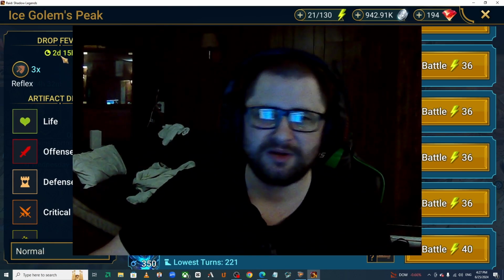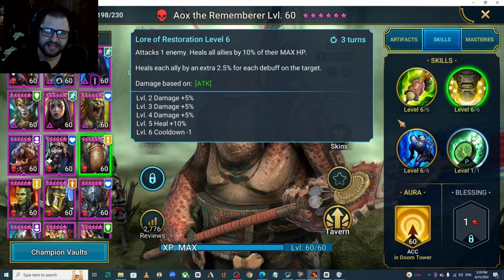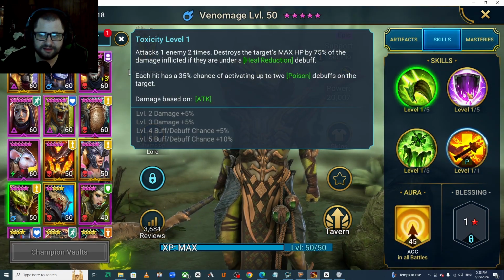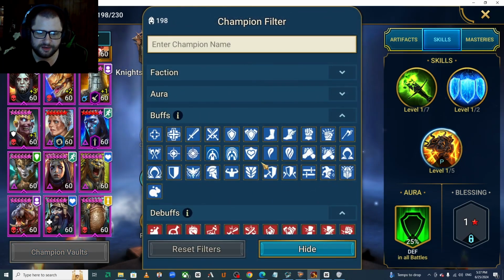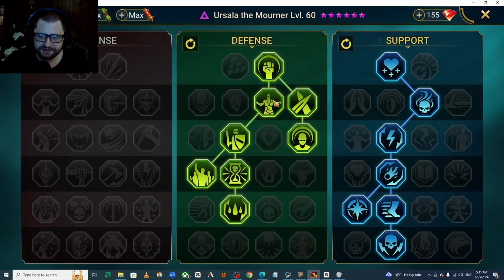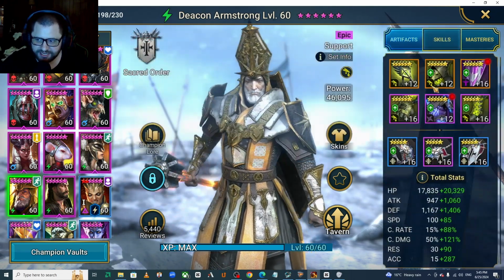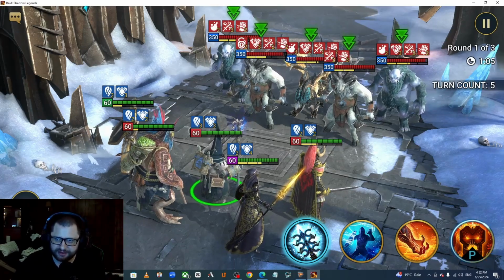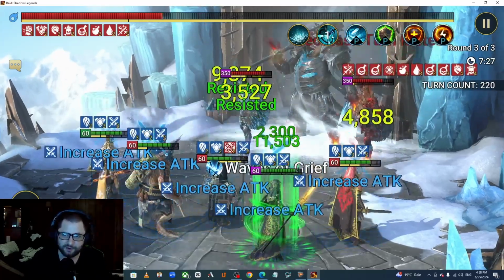MAJOR Ice Golem event Going on RIGHT NOW! | Raid Shadow Legends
There has literally never been a better time to farm Ice Golem 25 than right now..and it's never been easier...I'll show you how to take out this tough boss in this video..and gain all your rewards!

Welcome to Black Dragon Studios! I've been a big time supporter this app since the beginning and creating content for almost 8 years now!

Big ups to all my supporters! If you want to get in touch with me here's all my other social media to get started today! Don't hesitate to say hello!

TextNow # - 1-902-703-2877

Want to leave a donation so I can buy more equipment & make better content? Links listed below!👇

BTC Wallet:
3C7PU47vHWA2TM5R3R1PDXAAEKUsyvbANe

Merch collection available now just below the video or on the official Teespring website!

Brawl Stars: 9JUJ2P0QG

Need affordable cell service?

I've been with Public Mobile now for over 5 years and they are great!

OR
Reference code: ML4XQ4

Want a custom ringtone made by me? Go in the Zedge app and search "Kingpin Ringtone" and download it for free right now.

Channel art created by Black Dragon Studios.

Video edited with PowerDirector.

Video was filmed using cell phone & screen recorder.

All videos are unscripted, filmed, edited, funded and produced by Black Dragon Studios.